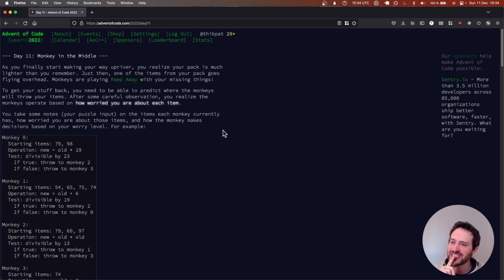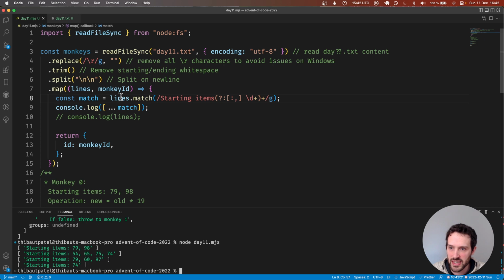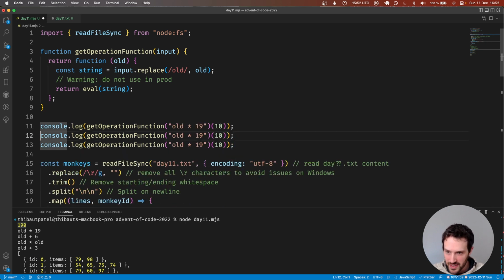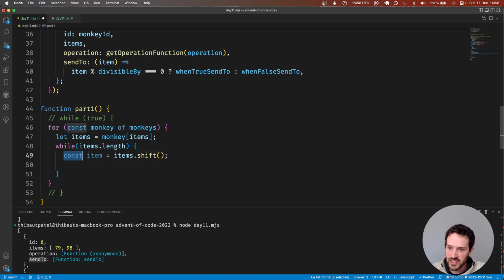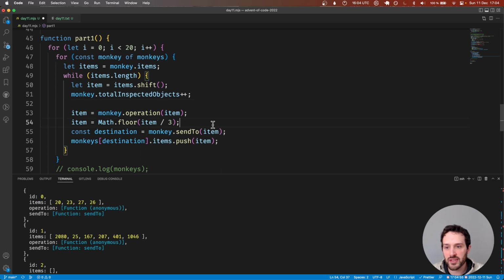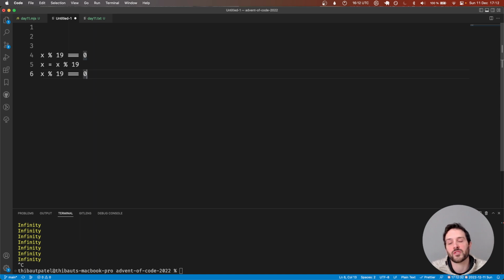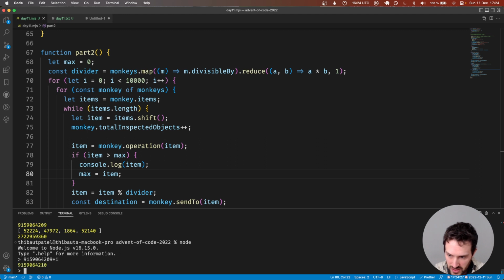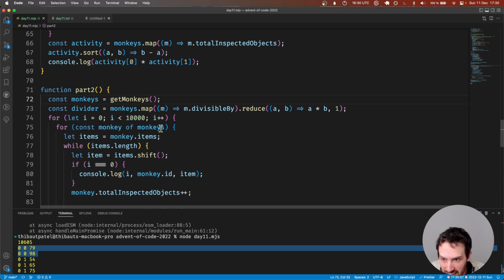Solving day 11 of Advent of Code 2022 in JavaScript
0:00 Parsing
17:40 Part 1
27:46 Part 2
34:55 Debugging part 2
44:59 Fixing part 2

Have fun!